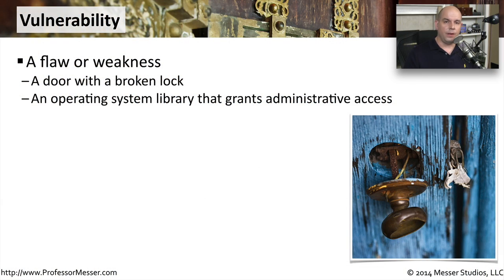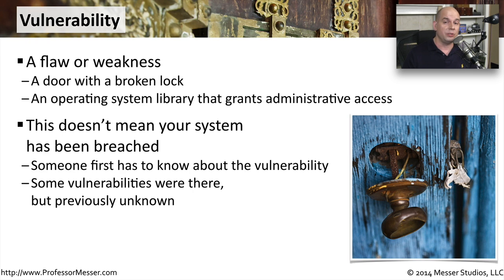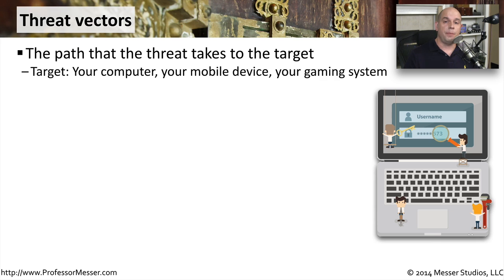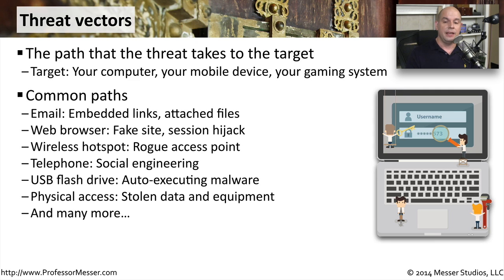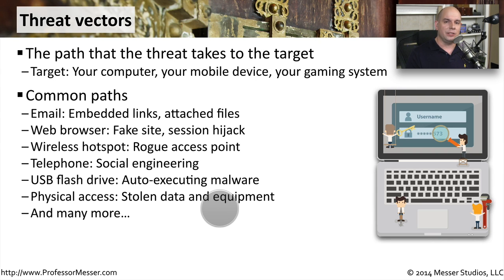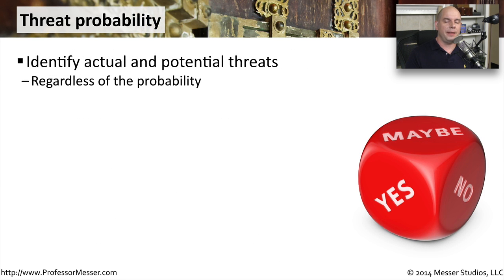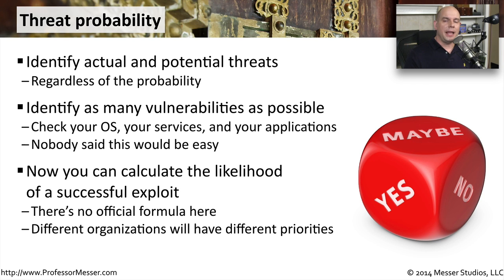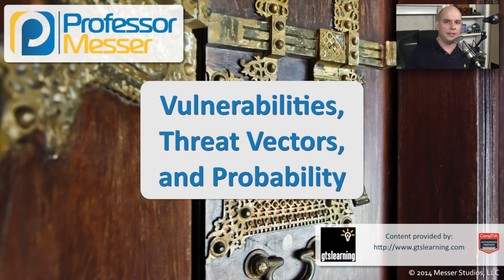Vulnerabilities, Threat Vectors, and Probability - CompTIA Security+ SY0-401: 2.1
The bad guys are very good at infiltrating our computer systems. In this video, you’ll learn about system vulnerabilities, examples of threat vectors, and how to calculate the probability of a security risk.